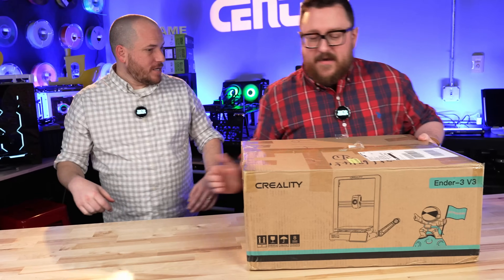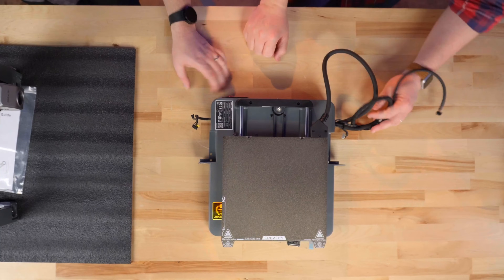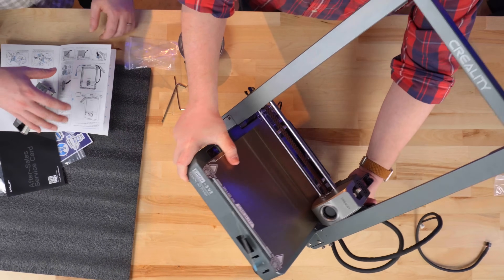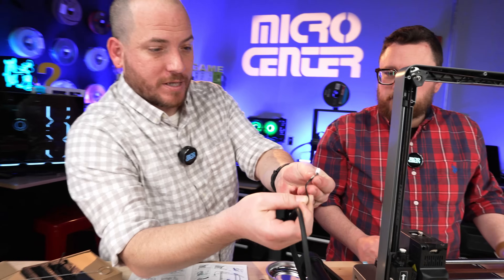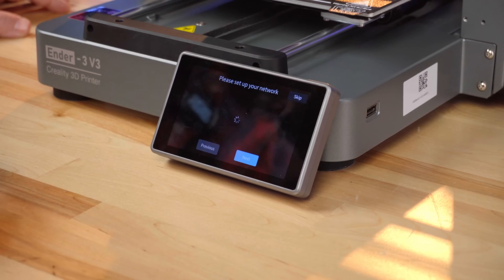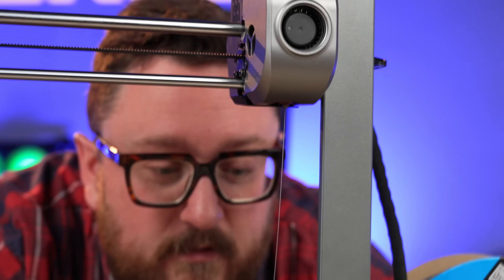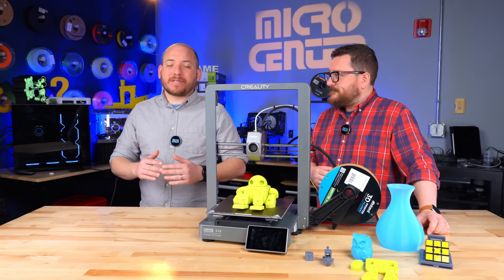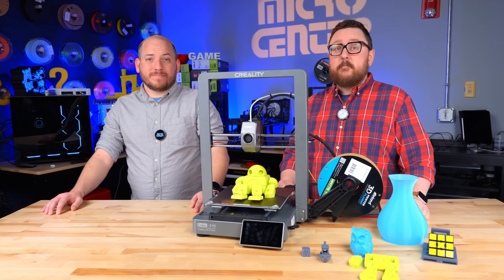Ender-3 V3 First Look | Creality's Core XZ Flagship 3D Printer!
We just got the NEW Creality Ender-3 V3 Core XZ 3D Printer in and rushed to the Maker Lab at Micro Center to unbox this Creality Flagship! This 3D Printer is a breeze to assemble and set up, which is good because Andy and Jacob could not wait to start printing.

In this video we walk through the assembly and specs of this printer, including some amazing features like it’s Swift CoreXZ Motion System, reliable clog-free extruder kit, and stable all-metal build to help keep up those speeds up to 600mm/s.

00:00 – Introduction
00:17 – Unboxing
02:47 – Assembling the Printer
06:14 – Connecting Cables & Screen
10:09 – Initial Set Up
11:08 – Loading the Filament
13:21 – First Print
13:55 – First Impressions
16:52 – Specs
17:46 – Availability